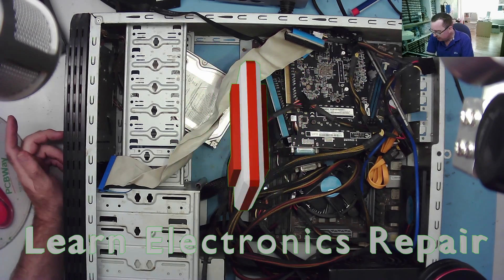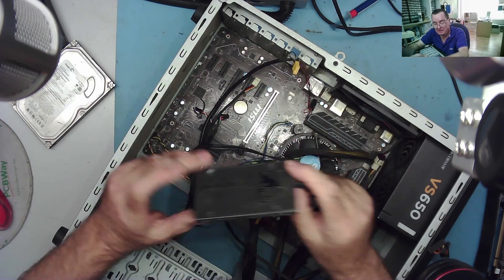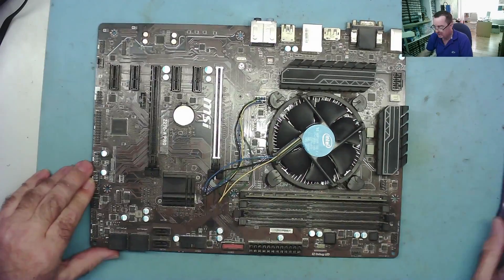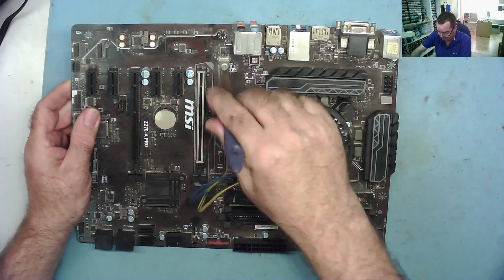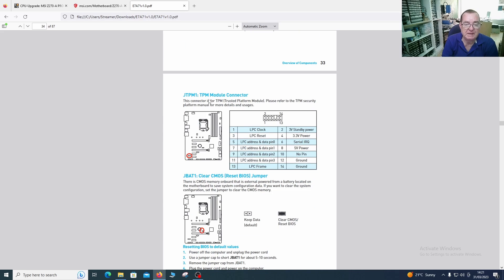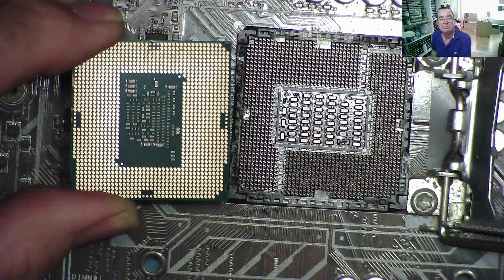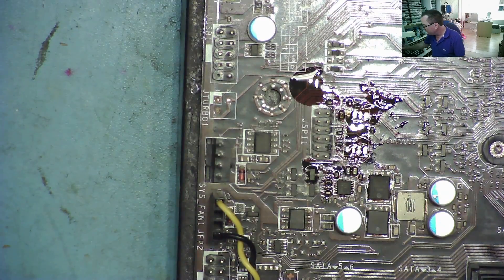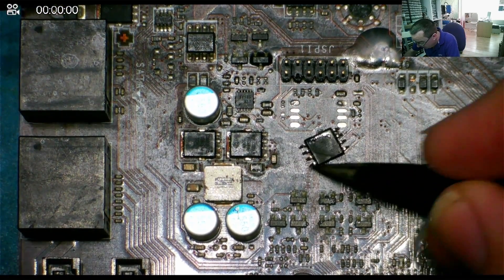MSI Z270-A Pro Motherboard Will Not Boot. Can We Fix It?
A friend was given a faulty mining rig, consisting of six graphics cards and a Z270-A Pro motherboard.  He wants to use parts from the mining rig to build himself a PC.  But when he put it together it would not work so he asked me to take a look

TEST METERS
Aneng AN8009
KM601
VC480C+
MESR-100 ESR METER
XC6013L CAPACITOR METER
TM-902C TEMPERATURE METER
LCR-T4 LOW COST COMPONENT ANALYZER
FNB58 USB ANALYZER
PCI POST ANALYZER
TL460S Plus PCI_E ANALYZER
TOOLTOP ET829 SCOPE METER
MULTIMETER PROBE KIT KET05
OSCILLOSCOPES
FNIRSI 1014D
FNIRSI DSO-TC3
FNIRSI DPOX180H
BENCH PSU
NPS3010W
SOLDERING
T12 Station with M8 9501 Handle
M8 9501 HANDLE
T12-BC3 Tip
SUGON T26D
QUICK 861DW
PROS'KIT SS-331H
SS-331H Spare Parts
THERMAL CAMERA
Infiray P2 Pro
MICROSCOPES
Amscope Optical Microscope (copy)

EEPROM Programming
TL866 II+
CH341A
1.8V ADAPTER
CONSUMABLES
NC-559-ASM FLUX
DESOLDER BRAID (I use size 8045)
MECHANIC HX-T100 Solder 63:37 (I use 0.6mm)

Richard